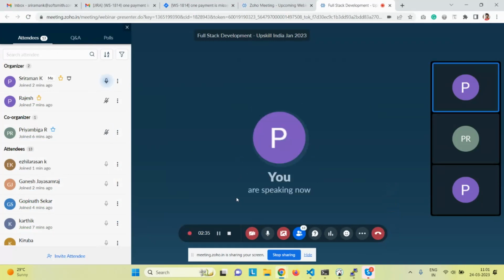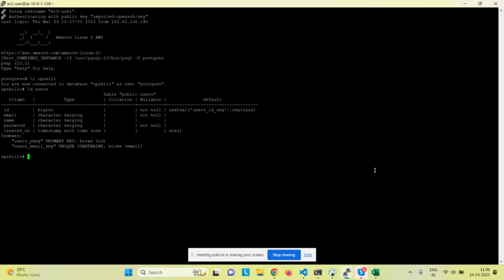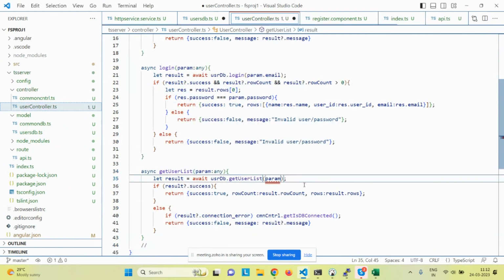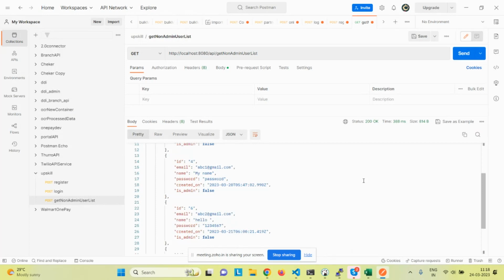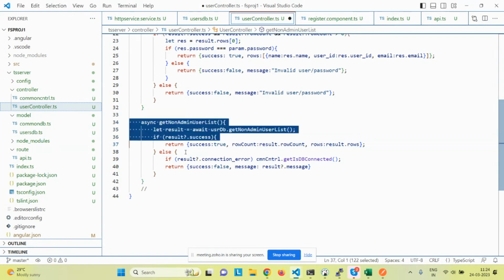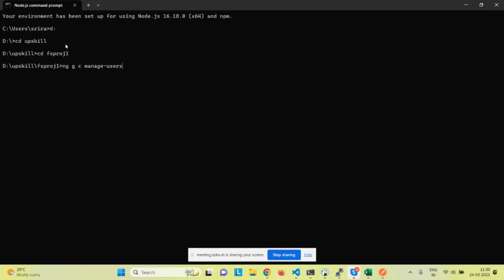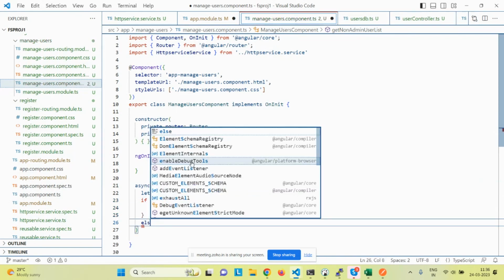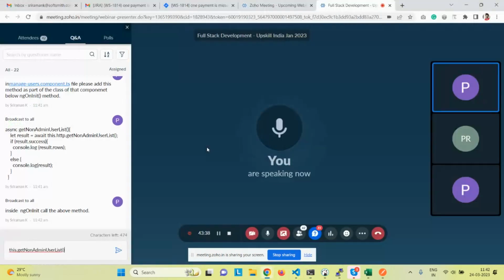Angular Material Landing page dev integration after login.